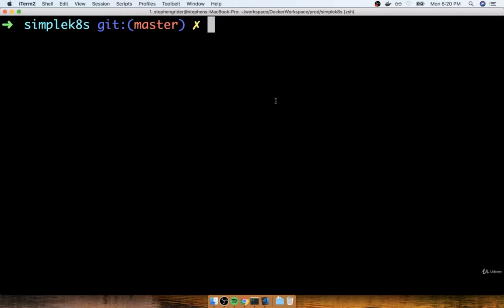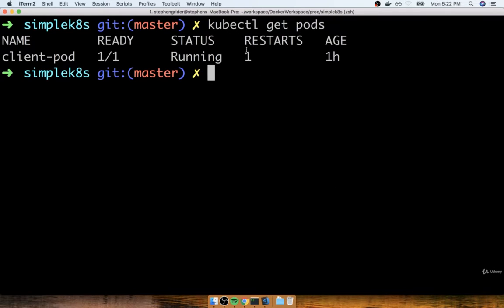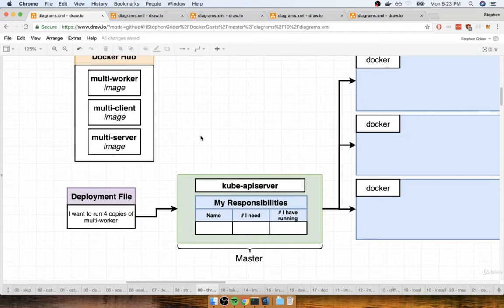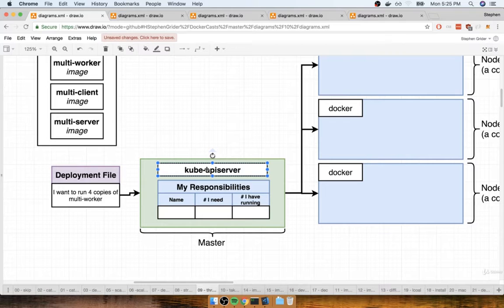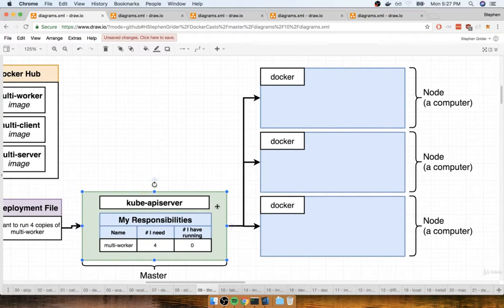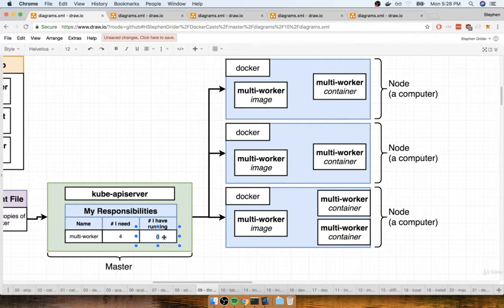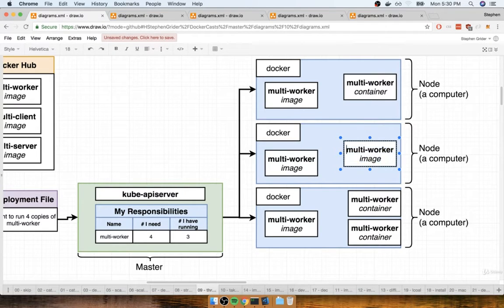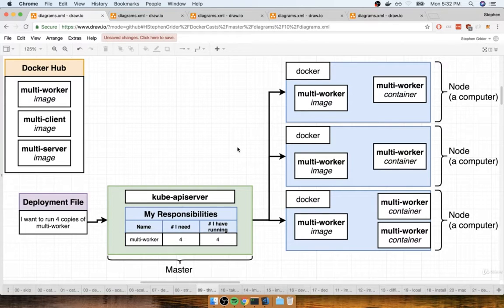162 The Entire Deployment Flow